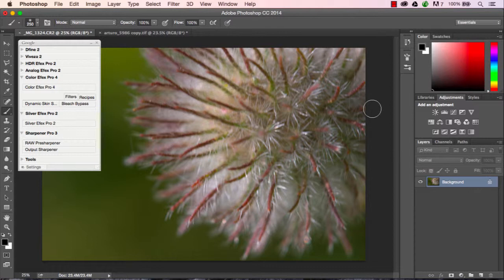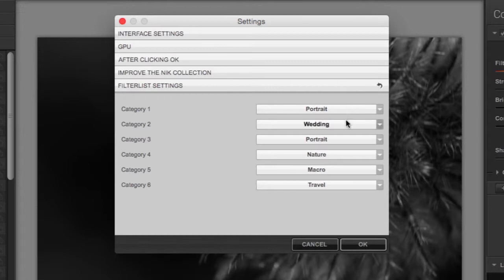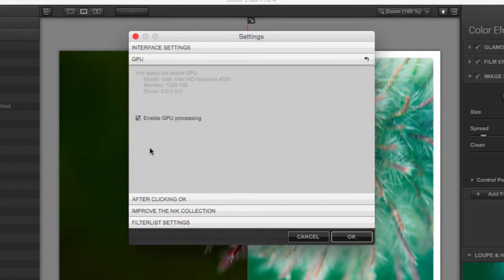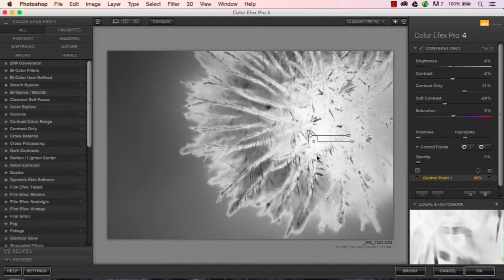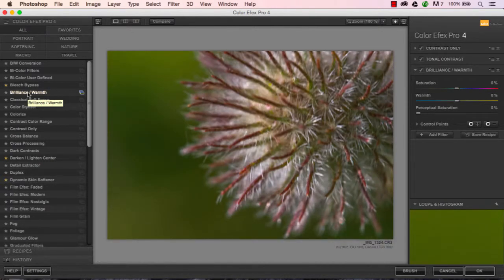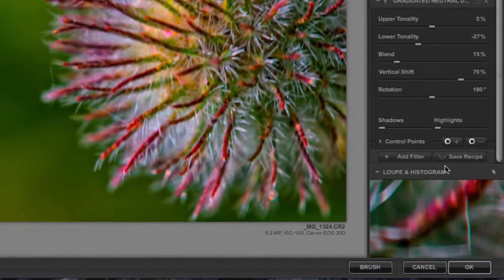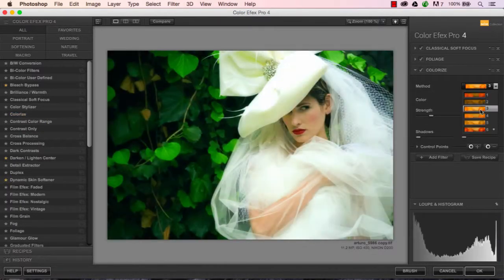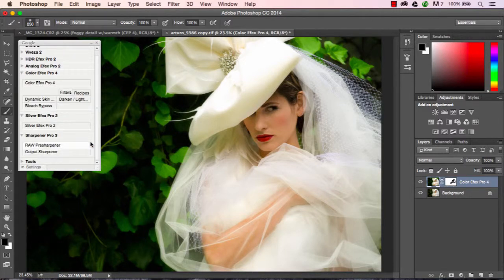How to use Color Efex Pro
Basic how to use Color Efex Pro Video. Open up a Nature image and a Portrait to play with how each of the filters work different types of images.